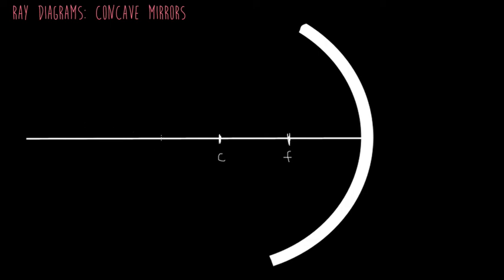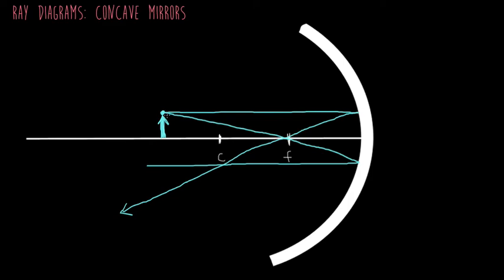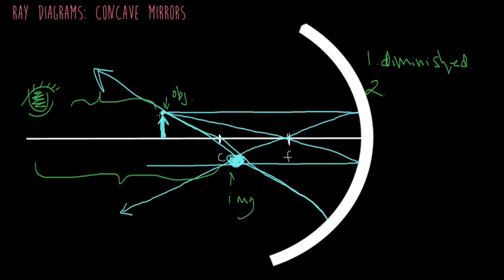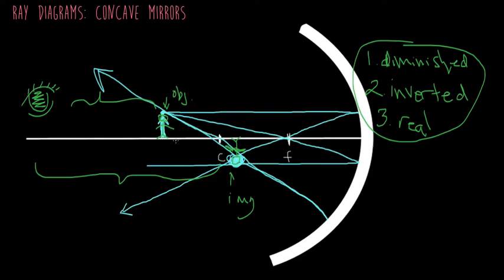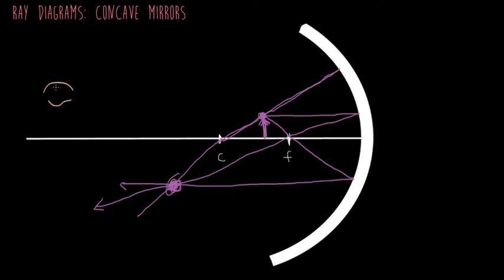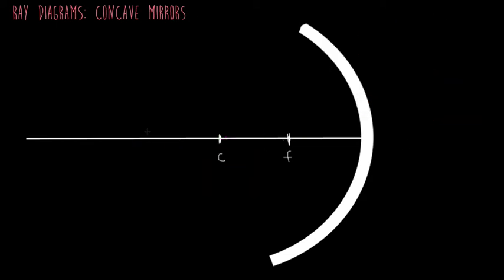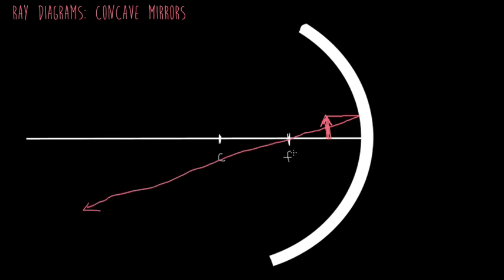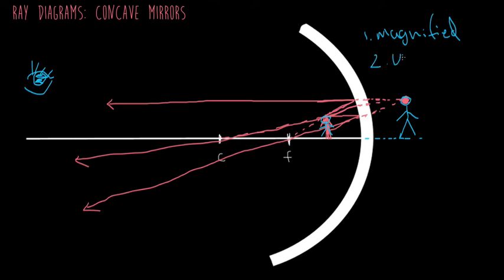Mirror Diagrams (Concave Mirrors)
A quick video on drawing ray diagrams for concave mirrors and what all of those lines actually mean.

If you like this video, please share it and tell me about it.

Should you find an error in this video, please tell me so that I can correct it.